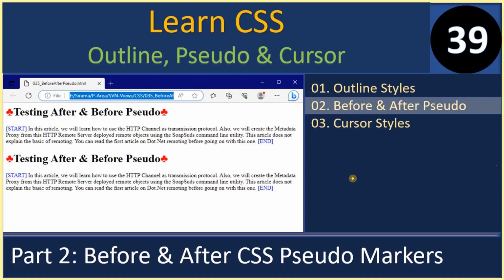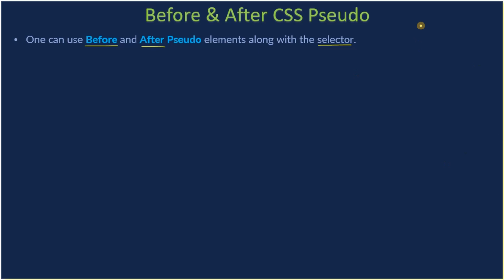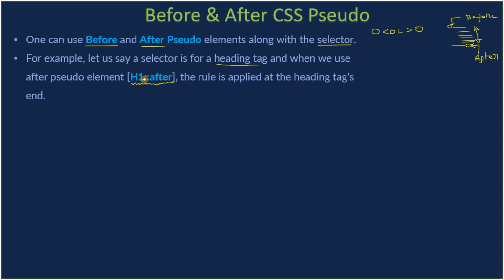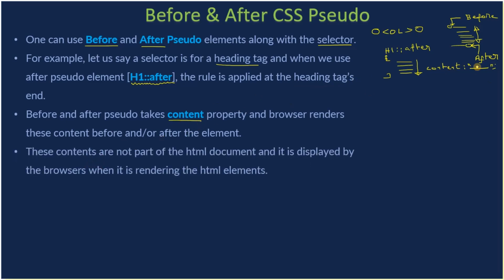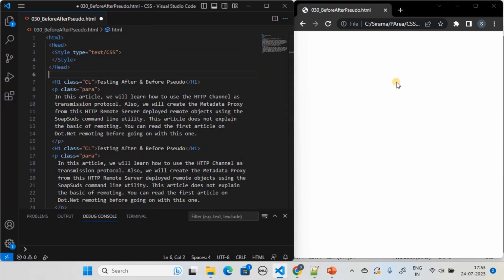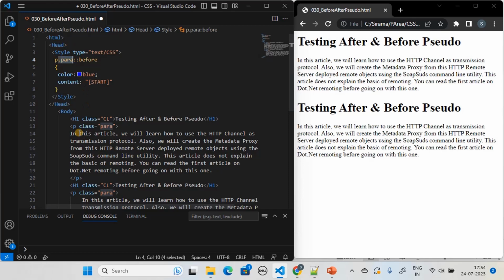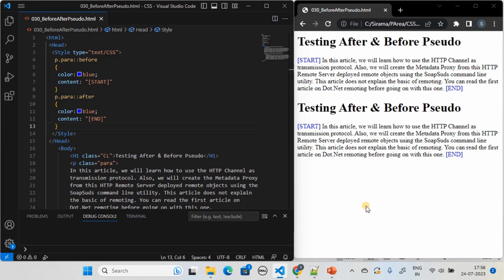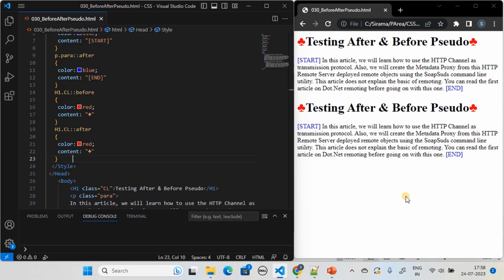Outline, Pseudo, Cursor | Part 2 - Before & After Pseudo | CSS Tutorial #39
In this CSS Tutorial, we will learn about the Pseudo marker before & after. We will also learn how to use the content property with these Pseudo selectors.